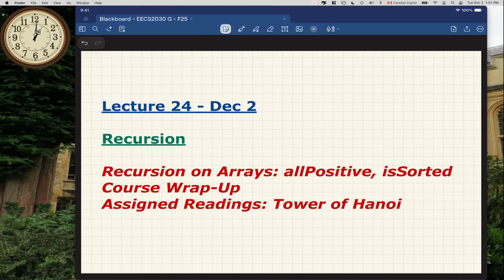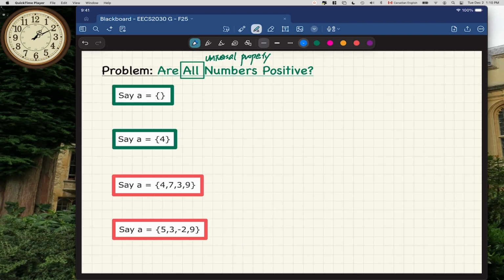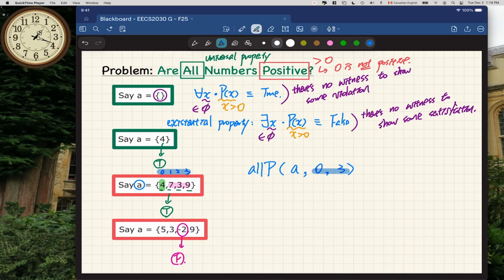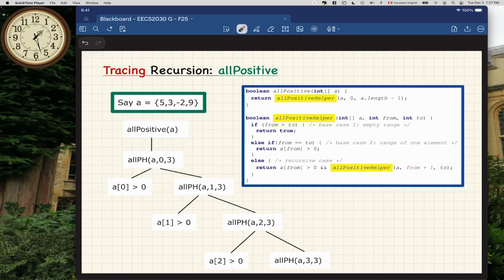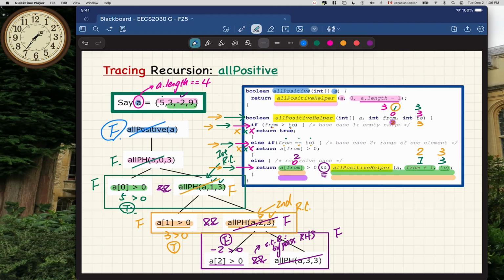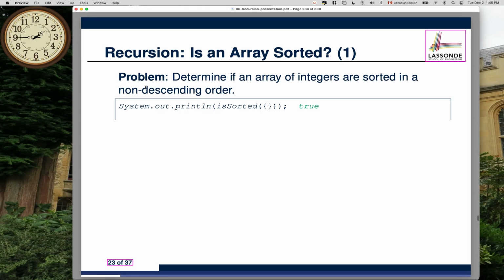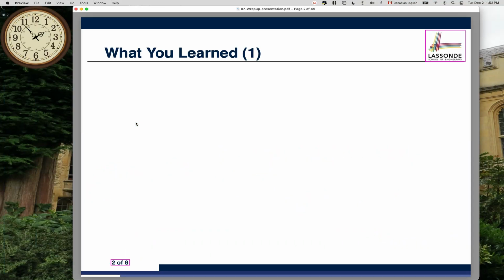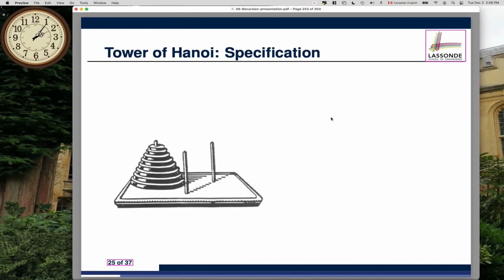[HD] EECS2030G F25 - 2025-12-02 (Tuesday) - Lecture 24